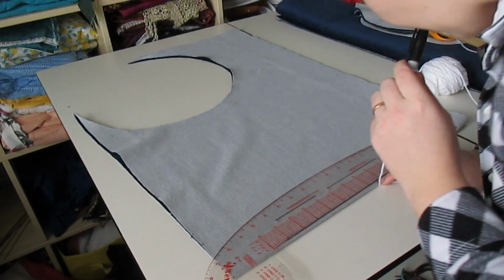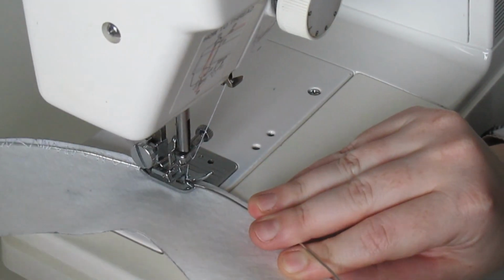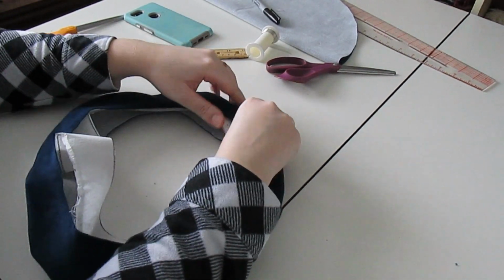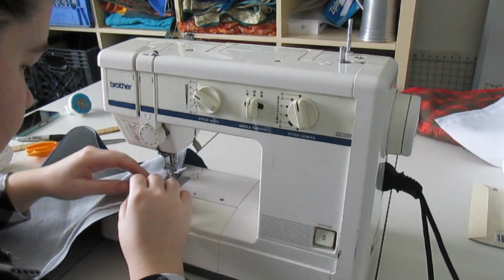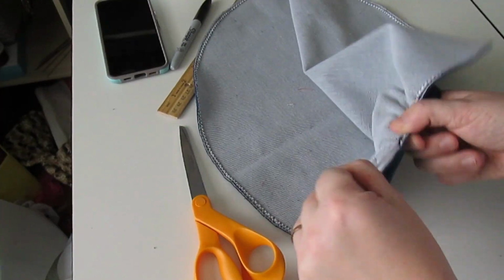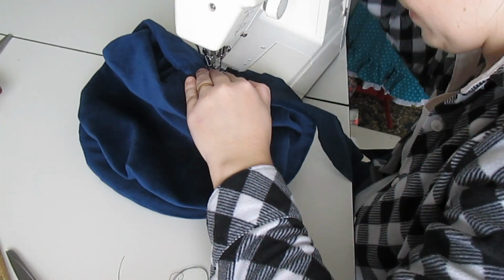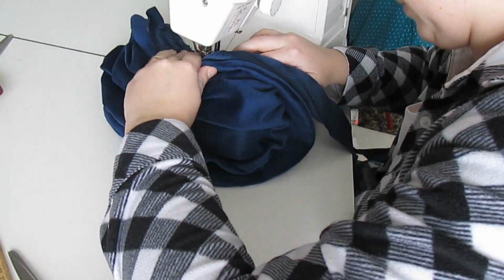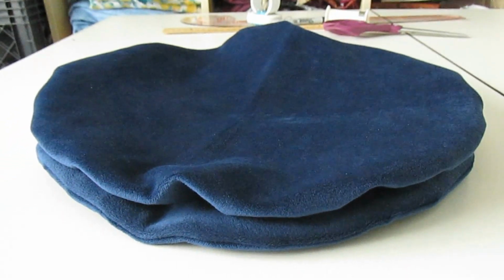Flat Cap [Hats and Head wear]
A quick and easy tutorial on how to make a flat cap. This simple project only took my an hour!

Flat caps are great for completing a look. They were mostly seen on men but I like to wear them too. Who says we can't fudge historical dress a little?

Scrappy Pattern Shop